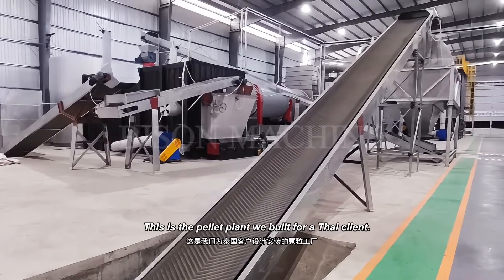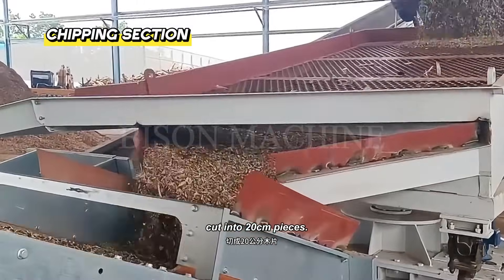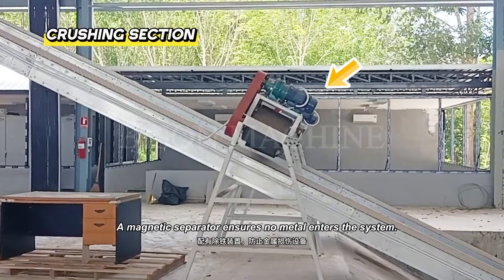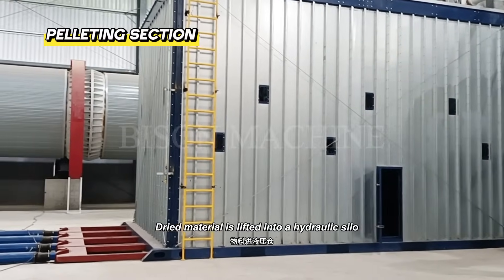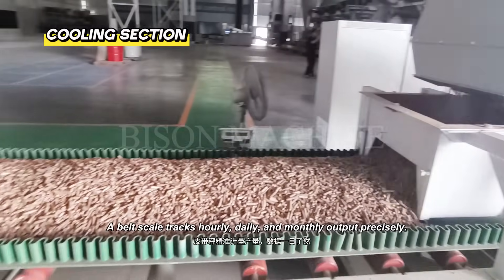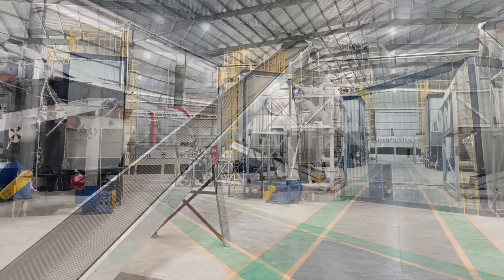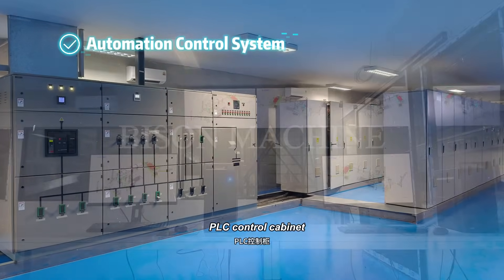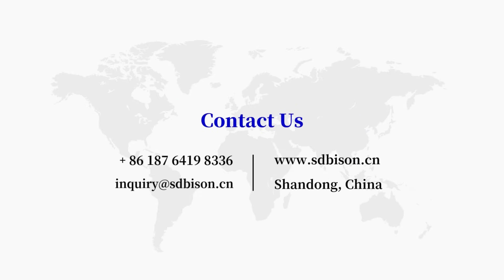Rubber Wood to Pellets 120,000 Tons/Year in Thailand | YULONG Pellet Machine | BISON MACHINE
🔥 New Project Spotlight: 120,000-Ton Pellet Plant in Thailand! 🇹🇭🌱

💡 This is the pellet plant we built for a Thai client — featuring two full production lines and cutting-edge automation.
✅ Chipping Section – Rubber wood (50% moisture) is chipped, crushed, and stacked for energy-efficient drying.
✅ Sieving & Drying – Drum screening + large rotary dryer = clean, dry sawdust ready for pelleting.
✅ Pelleting – Smart flow design with hydraulic silo and six pellet mills ensures non-stop, high-volume output.
✅ Cooling & Screening – Pellets are cooled, screened, and weighed for hourly, daily, and monthly stats.
✅ Conveying & Storage – 48m conveyor + 96m mobile stacker deliver to finished product area with ease.
✅ Dust Control System – Centralized dust collection = clean, safe, efficient.
✅ Full Automation – PLC cabinet, operator consoles, and central computer control every step.

🔹 Who We Are—A professional manufacturer of biomass pellet production equipment and turnkey solutions
      ✅ Founded in 1998, with 25+ years of industry experience
      ✅ 4 manufacturing plants covering 96,000 m²
      ✅ Investment of 500 million RMB in advanced production equipment
      ✅ Equipped with CNC machining centers and quality inspection labs
      ✅ 500+ pellet production lines installed worldwide
      ✅ Projects completed in Southeast Asia, South Asia, East Asia, Central Asia, Europe, South America, and Africa

🔹 What We Do—manufacture and supply a full range of biomass pellet press machine
      ✅ Large-scale crushers
      ✅ Wood chipper
      ✅ Hammer mill
      ✅ Double roller shredder
      ✅ Straw cutter
      ✅ Rotary drum dryer
      ✅ Pellet machine
      ✅ Dust removal equipment
      ✅ Various conveying system

🔹 In addition to single machines, we specialize in designing and delivering complete biomass pellet production lines tailored to your specific raw materials, capacity, and site requirements.

🔹 Our turnkey service—everything you need from start to finish
      ✅ Project design
      ✅ Equipment manufacturing
      ✅ Shipping
      ✅ Installation
      ✅ Commissioning
      ✅ Training
      ✅ After-sales support

🔹 Customized Solutions & Support—whether you're working with wood chips, sawdust, paddy straw, palm fiber, or other biomass materials, BISON MACHINE offers
     ✅ Tailored line design and layout
     ✅ Energy consumption and dust control planning
     ✅ On-site or remote installation guidance
     ✅ Operator training
     ✅ Fast response service and spare parts supply